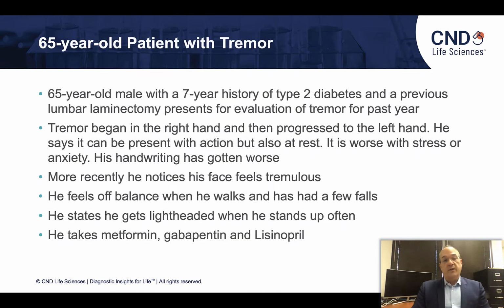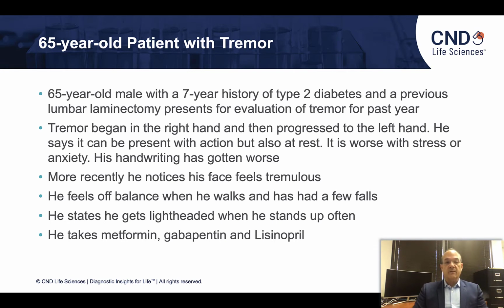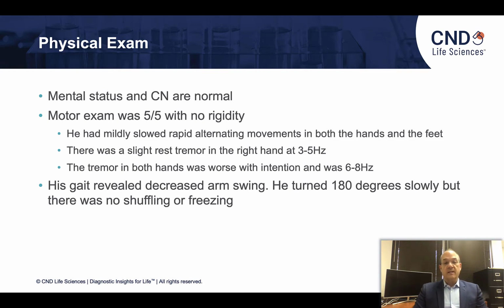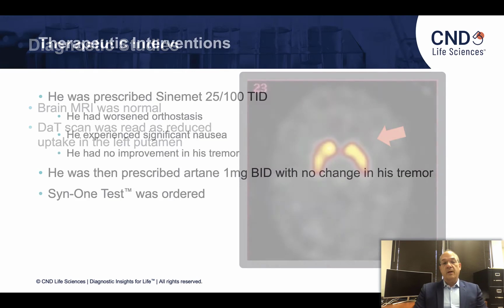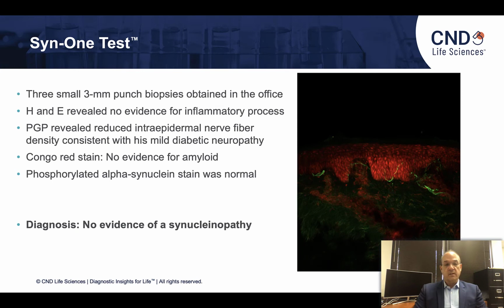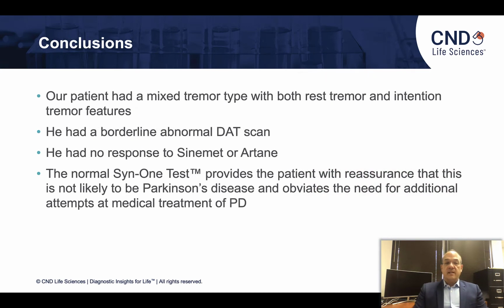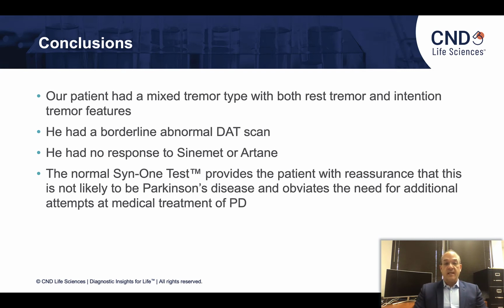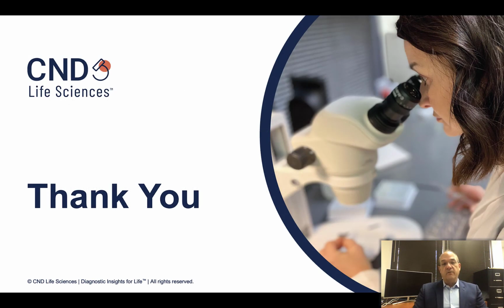Evaluation of Patients with Mixed Tremor Types